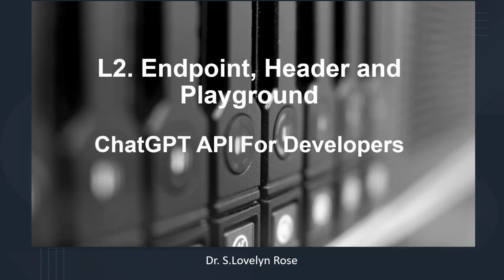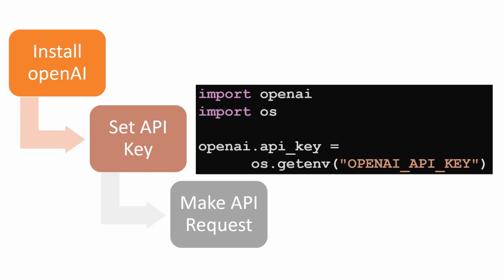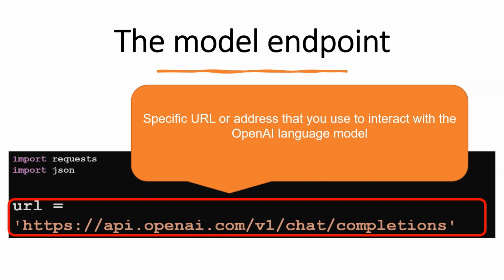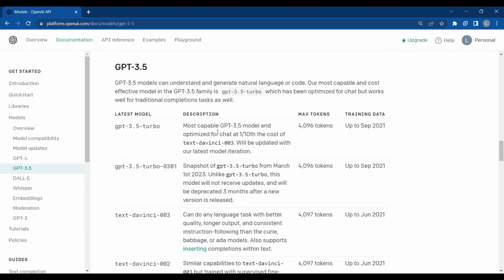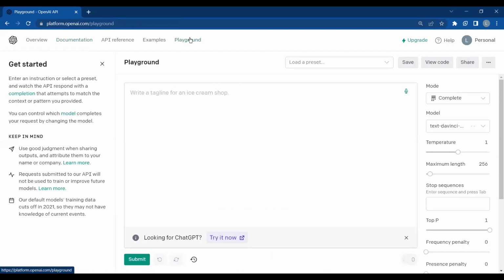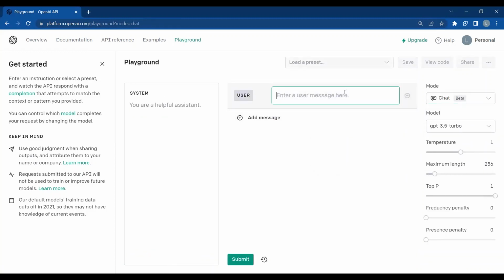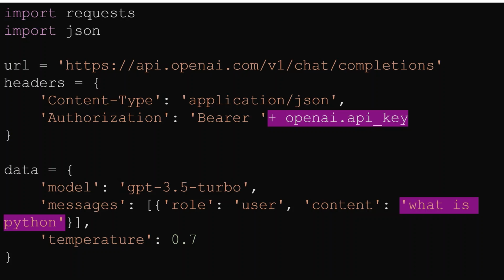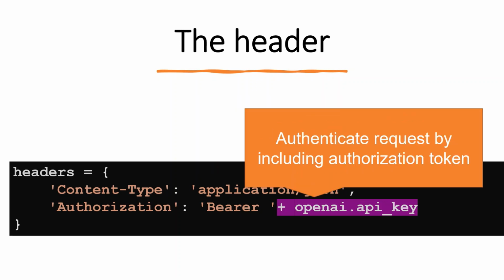API Endpoint, header and playground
In this video, we'll dive into the key components that make the API so powerful: endpoints, headers, and the Playground. Whether you're using the completions endpoint, the chat/completions endpoint, setting up the headers, or exploring the Playground, this video will provide you with a comprehensive understanding of how to utilize the ChatGPT API effectively in your development projects.